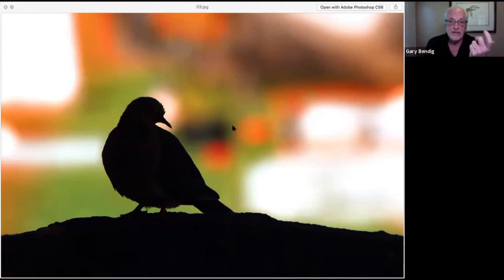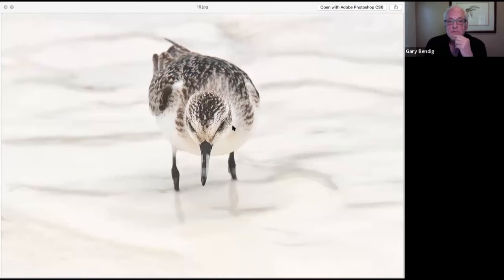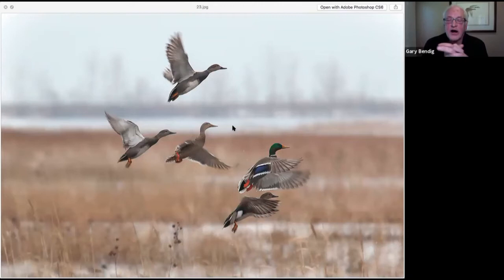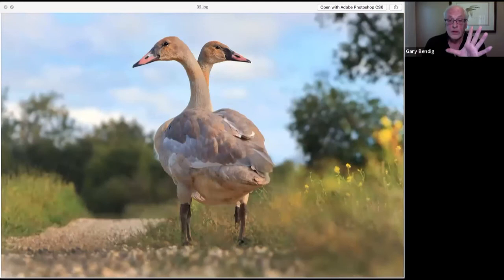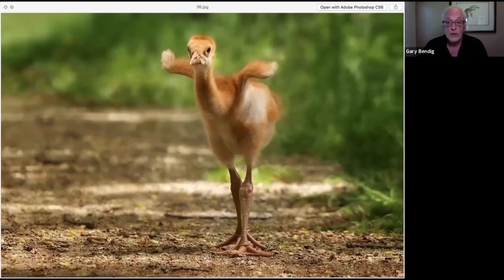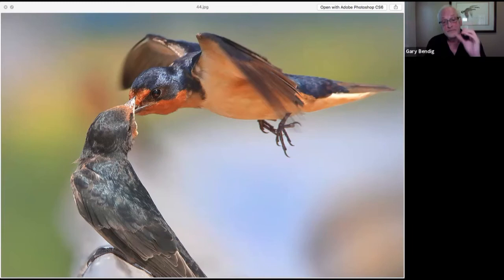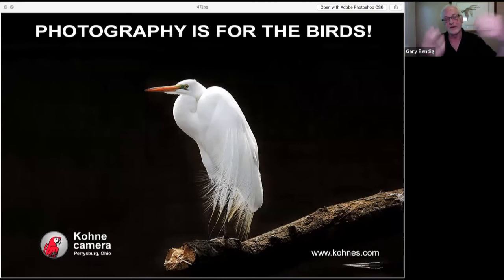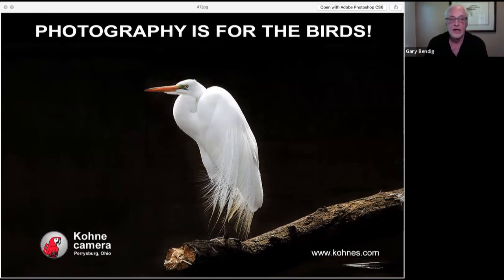Non-technical photography tricks and tips to get fabulous pictures of birds all year long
Gary Bendig is co-owner and operator of Kohne Camera & The Print Refinery in Perrysburg; it’s the only full service camera store and custom photo lab in northwest Ohio. He’s an avid photographer since pre-teen years, graduated from BGSU by schooling in Visual Communications, and now focuses on wildlife in his free time with a specialization on birds for 17 years. He’s all photography all the time and can help you with almost anything photographic in one way or another.

This program is free but donations may be made online to support the Friends of Ottawa National Wildlife Refuge.